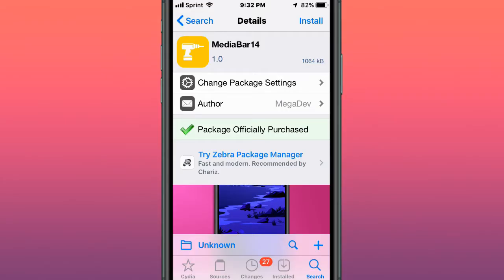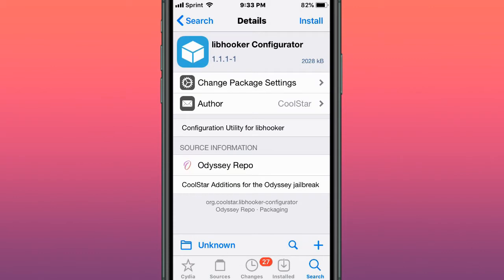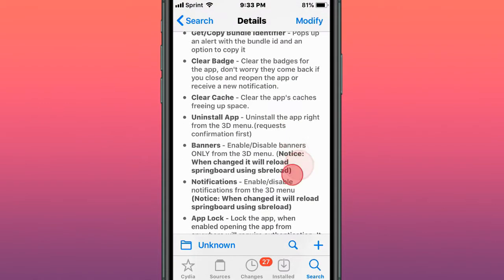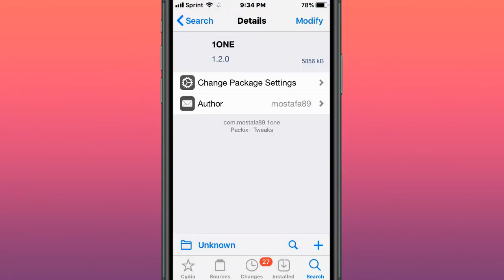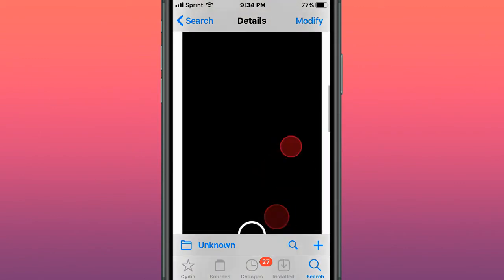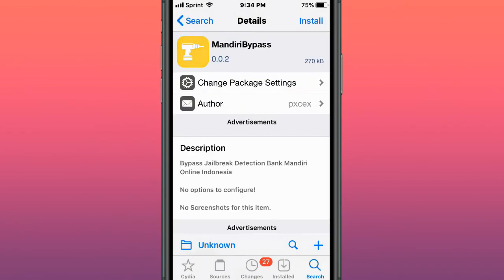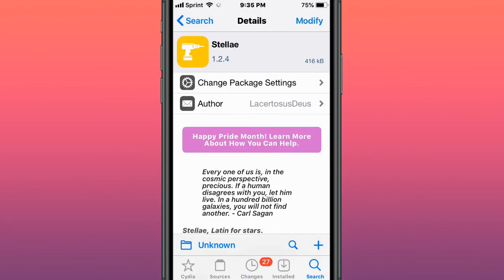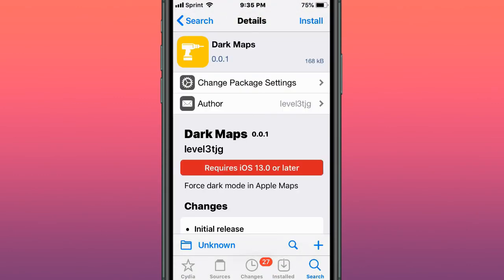Top BEST Updated Jailbreak Tweaks for iOS 11/12/13/14 (Checkra1n, Odyssey, Unc0ver + Chimera)